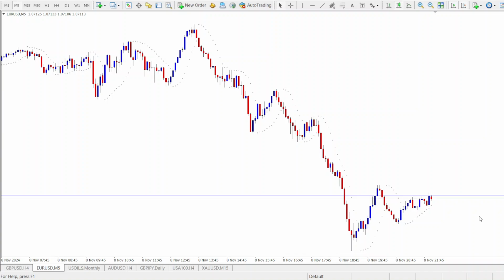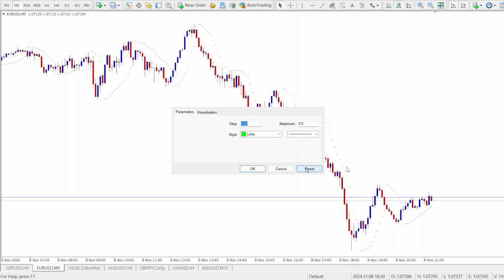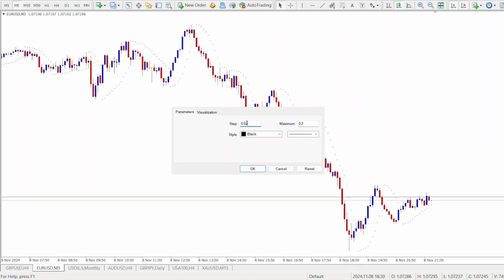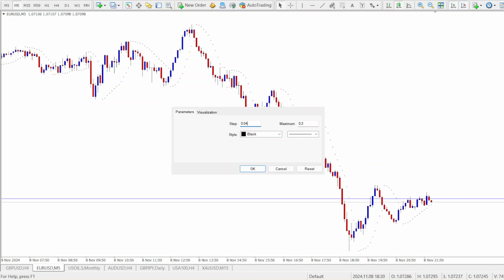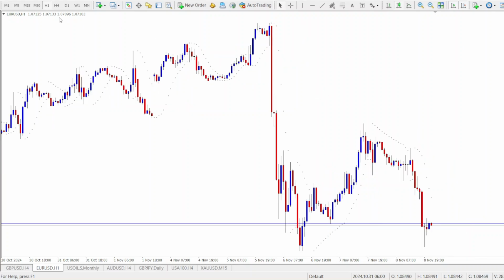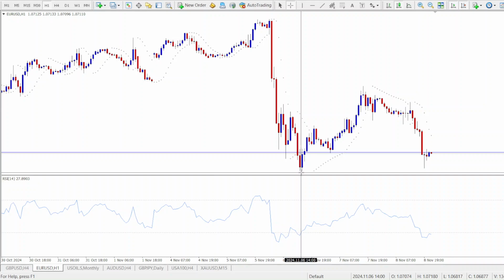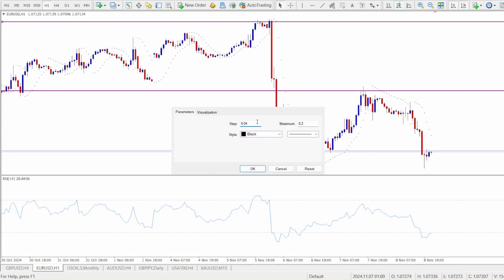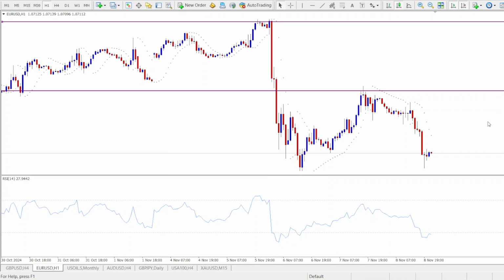Best Parabolic SAR Settings for Day Trading That Actually Work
In this video, we dive into the best Parabolic SAR settings for day trading and how to maximize the indicator’s power to make smarter trading decisions. The Parabolic SAR (Stop and Reverse) is a powerful technical tool used by traders to identify potential entry and exit points. Knowing how to customize these settings can help refine your strategy and give you an edge.

We’ll walk through each setting, from acceleration factors to step values, discussing why they matter and how they impact your trades. If you’re new to day trading, this guide will help you set up Parabolic SAR for precision. If you’re experienced, you’ll learn ways to fine-tune for enhanced accuracy.

Join us as we explore practical examples and break down advanced tips to make the most of this versatile indicator in a fast-paced trading environment.